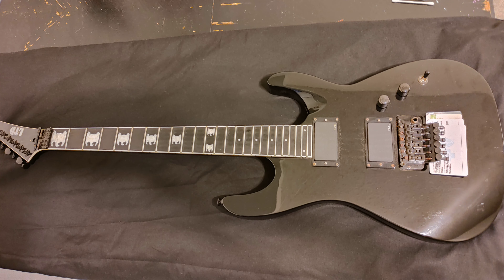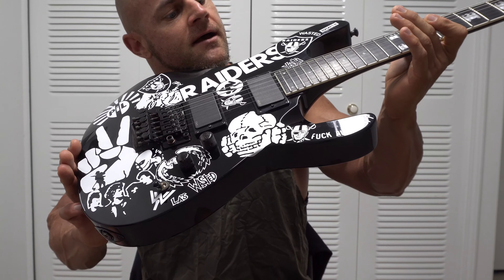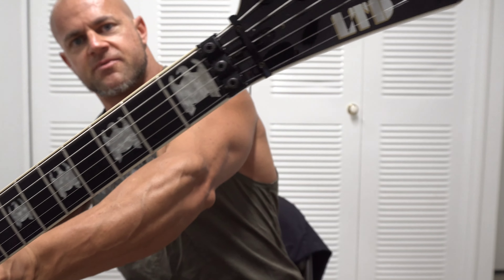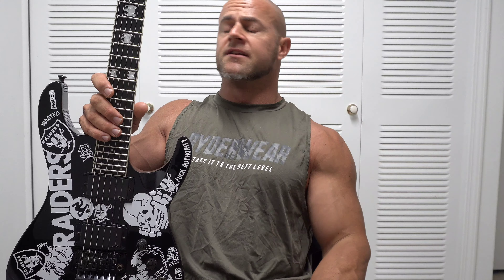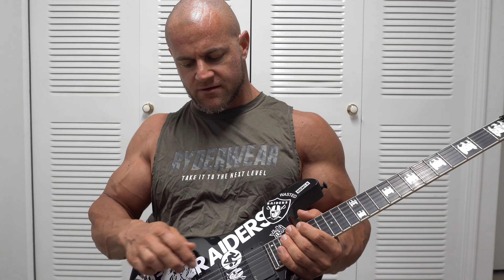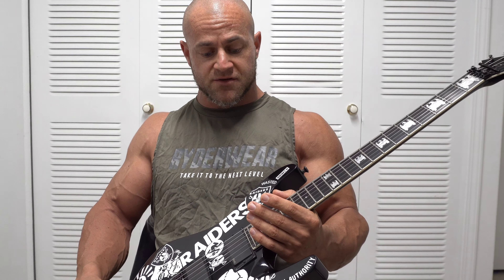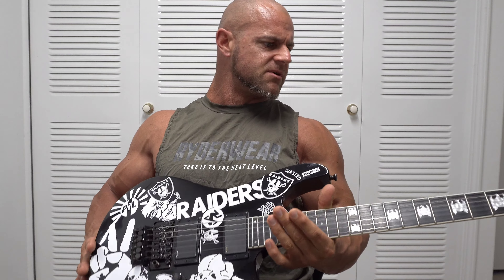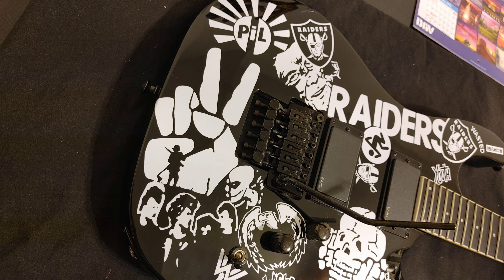Jeff Hanneman Tribute Guitar Completed - CHECK IT OUT!!!!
Here is the completed look of the Jeff Hanneman LTD JH-600 after applying the sticker set.  I'm super happy how it turned out.  Was a lot of fun to do!